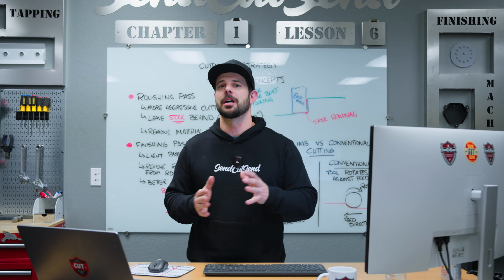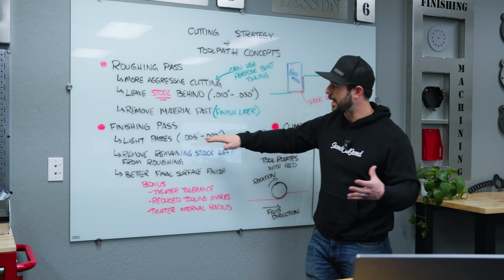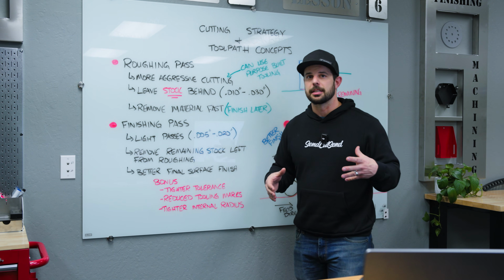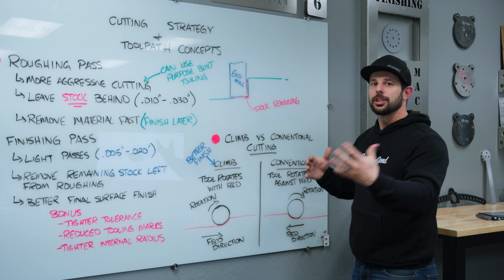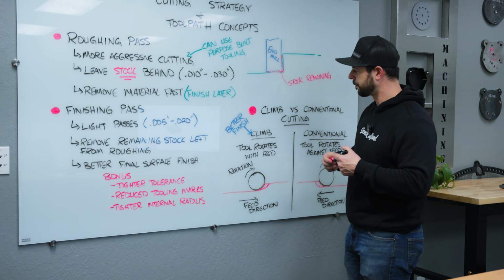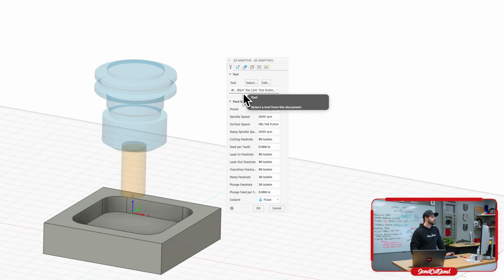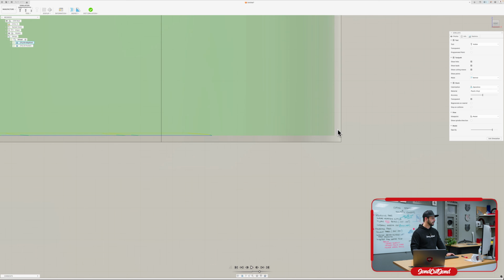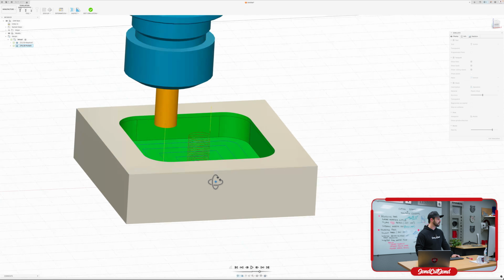How to Design Parts That Machine Faster and Cleaner- Education Semester 2 Chapter 1 Lesson 6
In chapter 1 lesson 6, we break down the fundamentals of CNC toolpaths and how cutting strategies impact both the finish and cost of your parts.

We’ll cover the difference between roughing and finishing passes, how and why stock is left behind, and how multiple tools are used to balance speed and precision. From there, we’ll explore key concepts like radial and axial stock, tool deflection, and how tool size affects internal features. We’ll also introduce climb cutting versus conventional cutting and how cutting direction influences surface finish and machining efficiency.

What you’ll learn in this episode:
• The difference between roughing and finishing passes
• Why stock is left behind and how it improves results
• How tool size affects detail and internal radii
• The impact of tool deflection on accuracy and finish
• The difference between climb cutting and conventional cutting
• How cutting strategies influence cost, quality, and efficiency

By the end of this lesson, you’ll understand how toolpath strategies shape the final part, helping you design parts that machine efficiently while achieving the desired finish and precision.

⏰ Timestamps ⏰
00:00: Intro
00:11: Understanding Machining Types and Key Terms
02:33: Roughing vs. Finishing Passes
03:59: Cutting Techniques: Climb vs. Conventional Cutting
05:24: Practical Application in CAD
08:25: What you'll learn next lesson

SendCutSend Education was filmed by Keaton Bowlby.